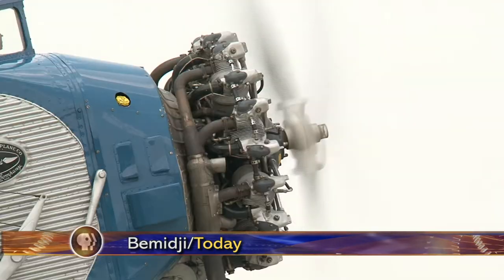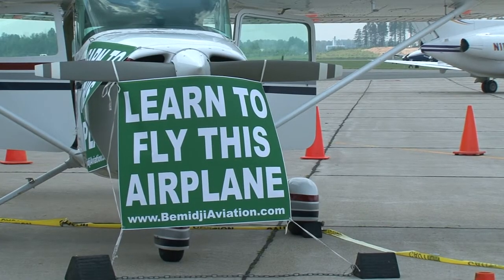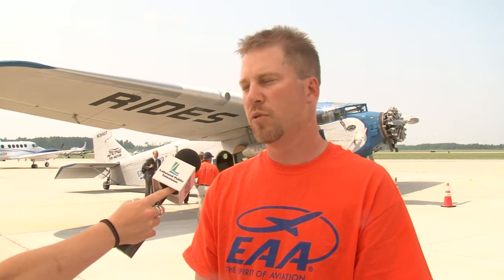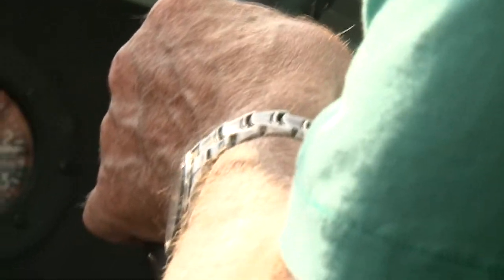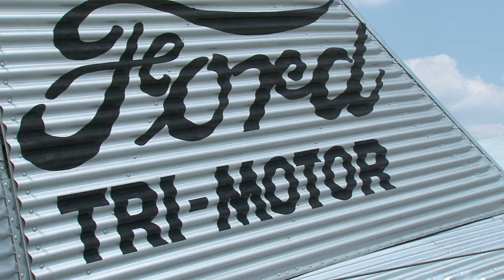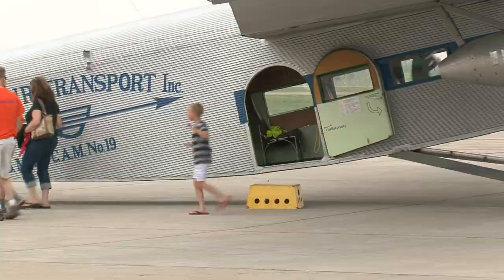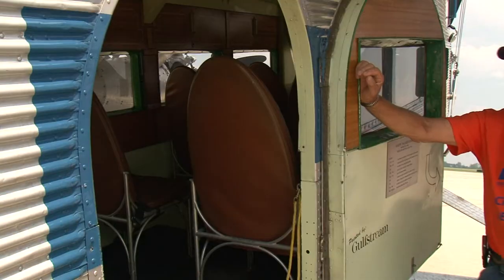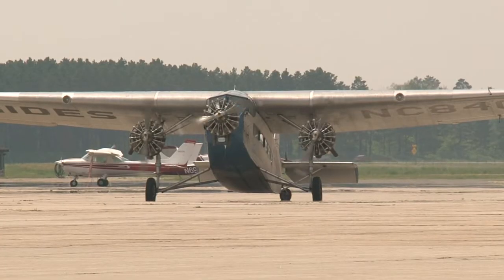Community Spotlight 1929 Ford Tri Motor - Lakeland News at Ten - July 1, 2013